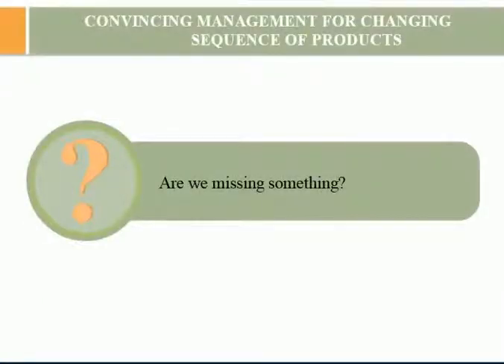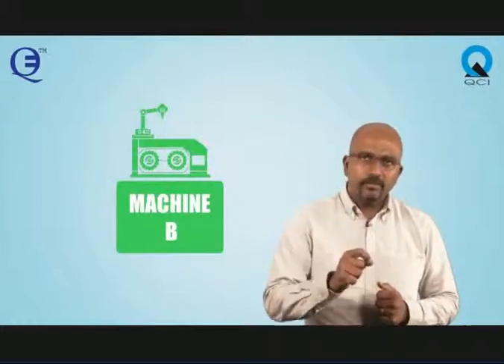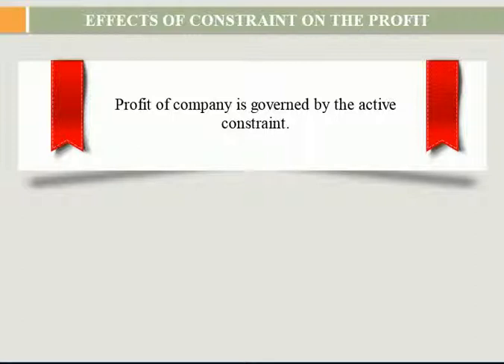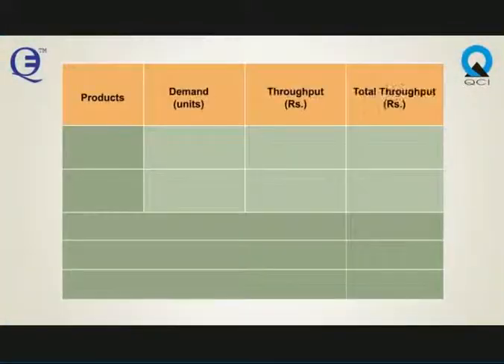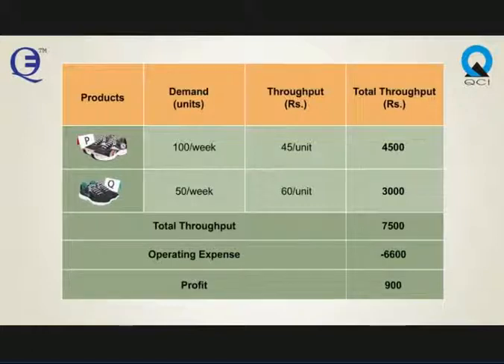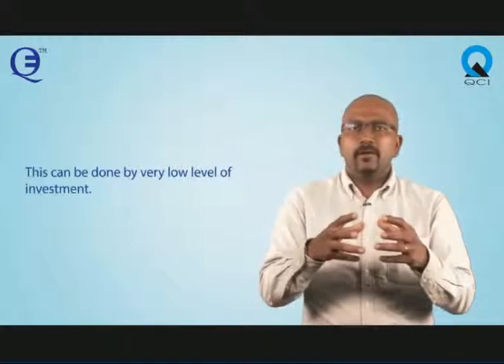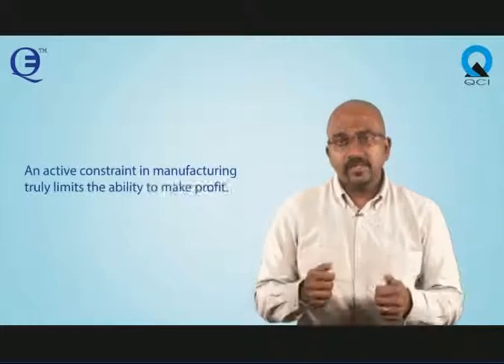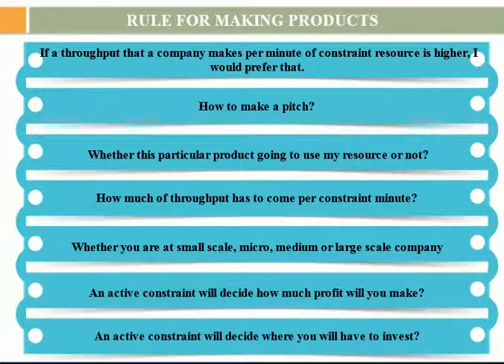Improving Profits by Identifying Leverage Point (Part 4)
This is a systematic exercise with a small example taken from the early days when theory of constraints was exposing  how our cost world approach to decision making leads to unsatisfactory outcomes. The practise of cost base decision making without considering the systems constraints have significant impact on profits and even then trying to correct these negative impact on profits using the cost mind set will further damage the throughput . It focuses of how our current production improvements need to be evaluated and how efficiency driven approach can lead to long throughput times and even profit loss. How to find out your profitable products and know what is stopping you from making more profits.